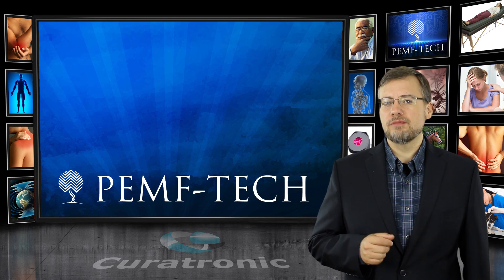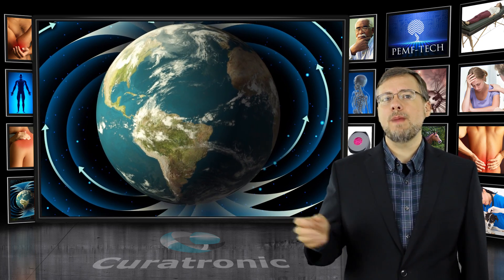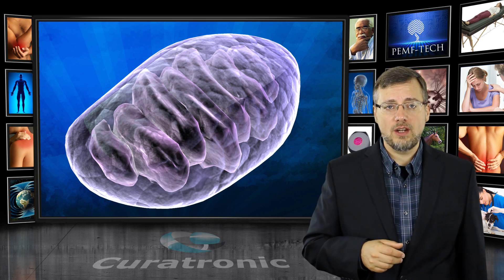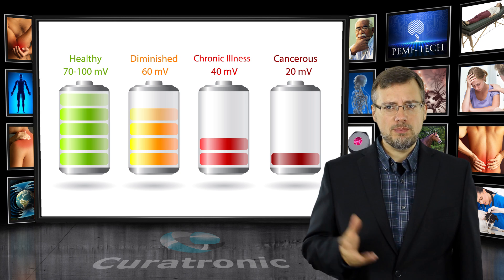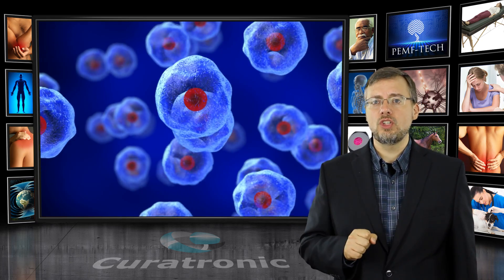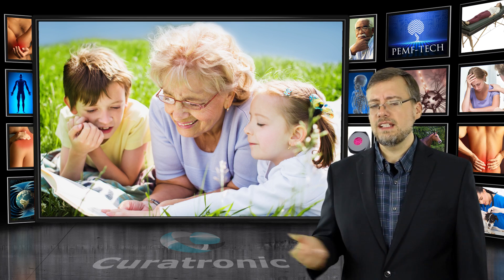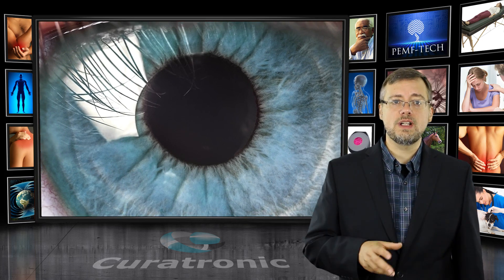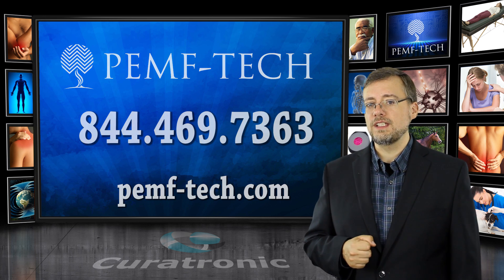Understanding PEMF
PEMF is a revolutionary technology that stimulates the bodies cells to their full potential, oxygenating the blood and empowering the body to heal and perform at its maximum capability.